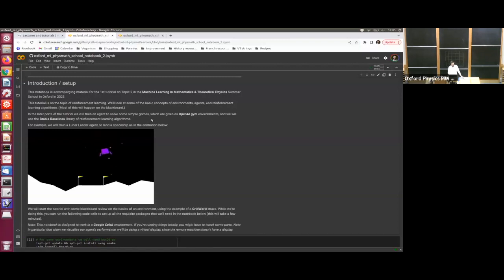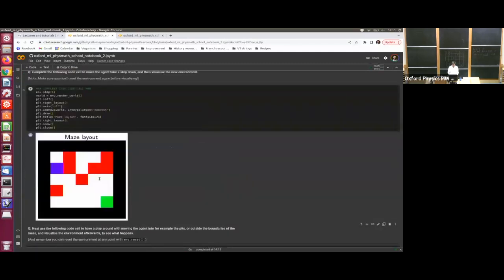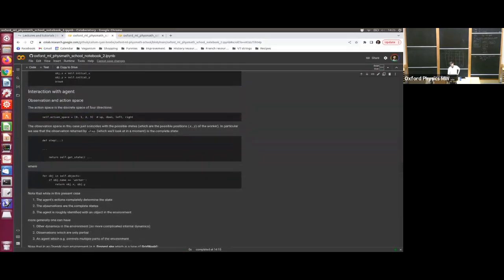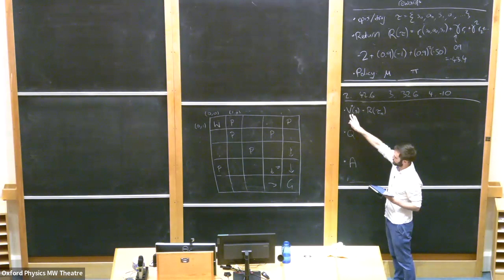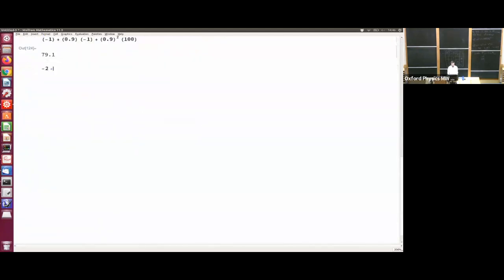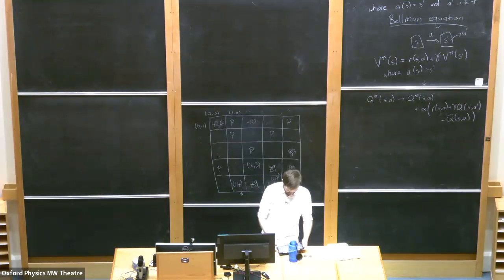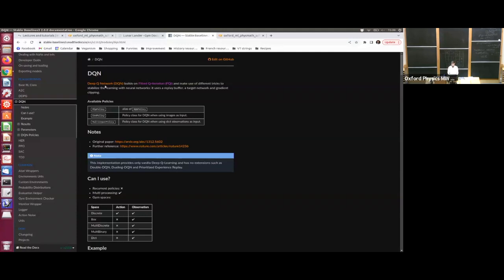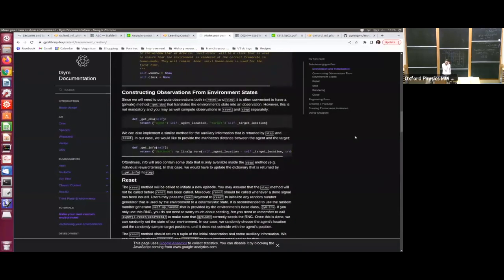Tutorial 5 - Callum